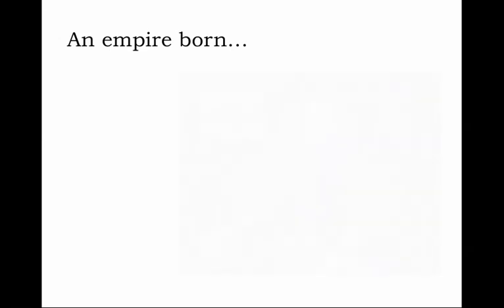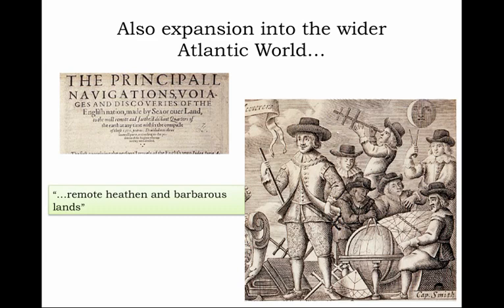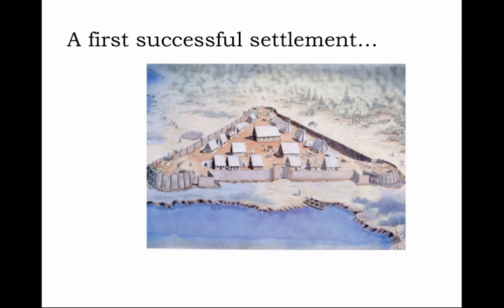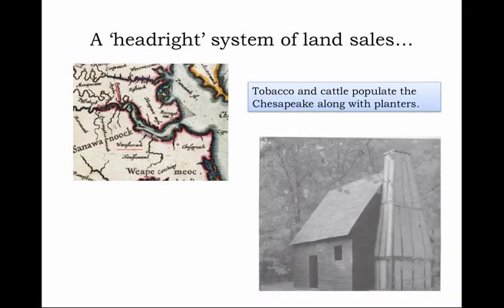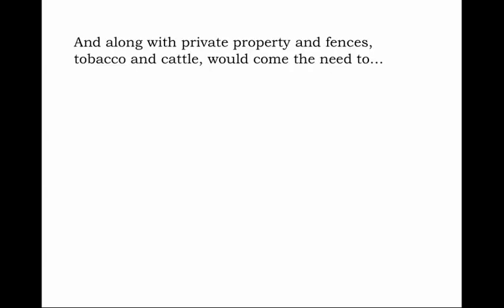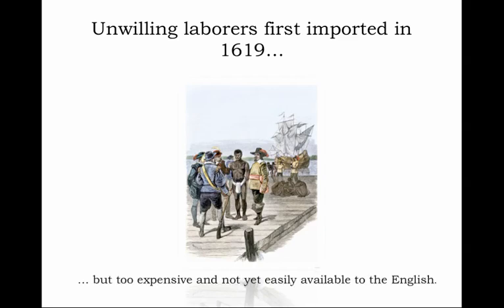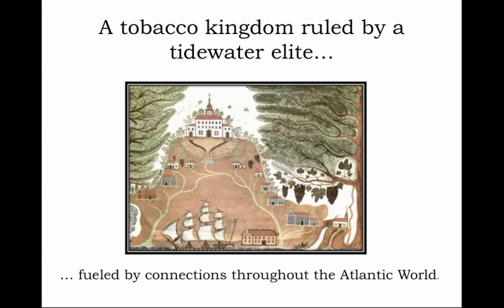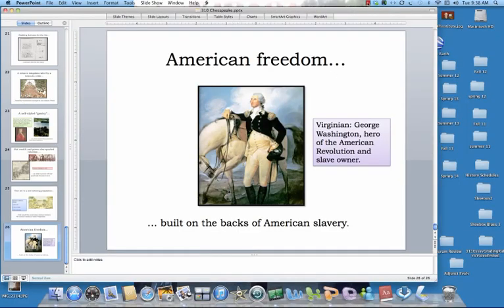Chesapeake Colony of Virginia